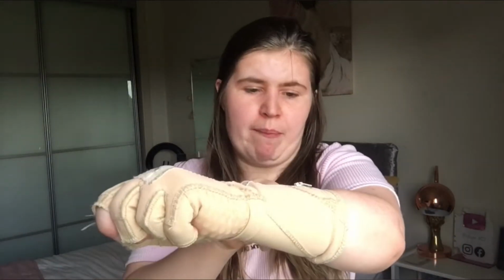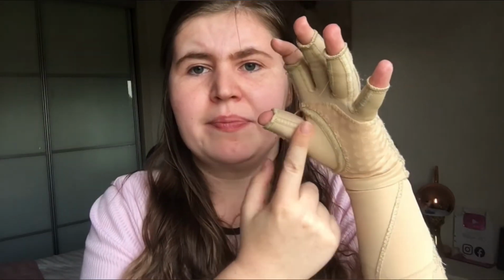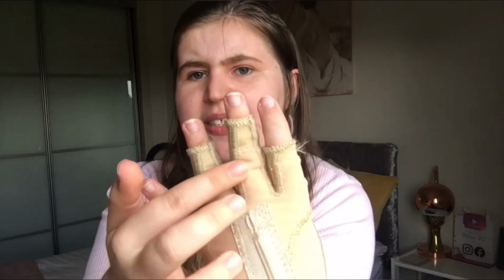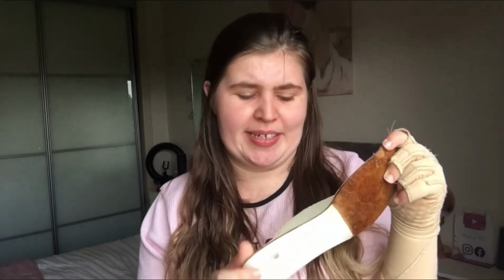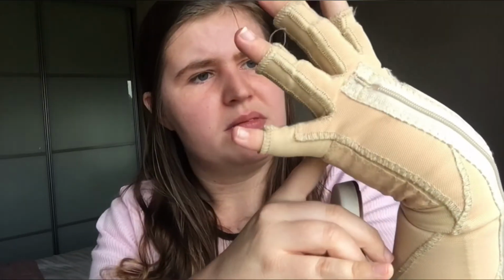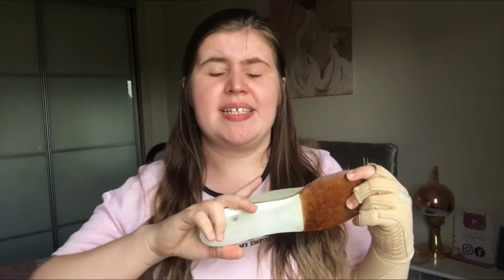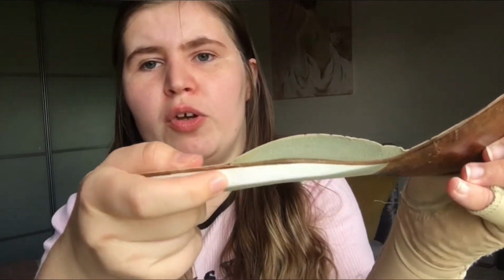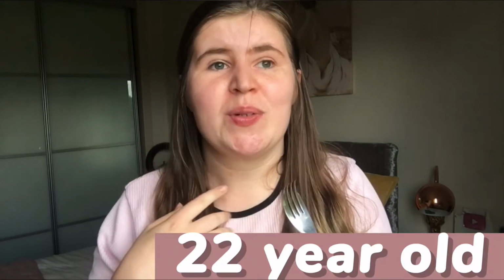Must have's for cerebral palsy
I have cerebral palsy pacifically left side hemiplegia and because of that I need help with some things in my day to day life and theses items help me be independent on my own also I have a bit of activity of epilepsy still in my brain there is also I item I use for that to .

ABOUT ME
hey I'm Robyn I do fashion and lifestyle videos about my hemiplegia / cerebral palsy videos I love my fashion but sometimes fashion can be difficult with left side hemiplegia so in my fashion I show you guys my style and outfit inspiration but also I have done a video on clothing items I struggle with but still wear lol 😂 here's the link to that video other videos I do about my left side hemiplegia/ cerebral palsy is talking about my disability's , doing challenges with my weak left hand also 8 do vlogs so you can see how I deal with my left side hemiplegia/ cerebral palsy in my day to day life I will link some of the videos what I explained in the links bit.